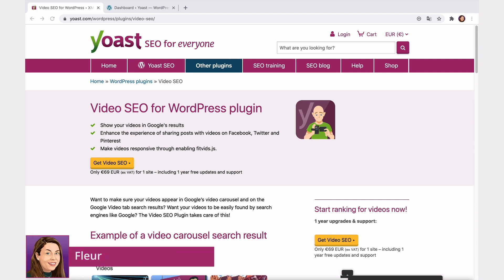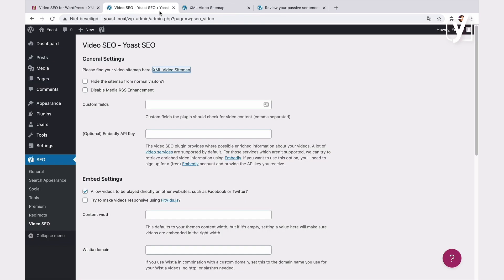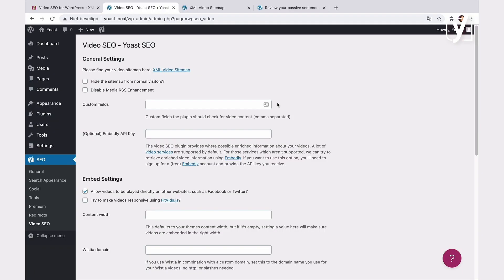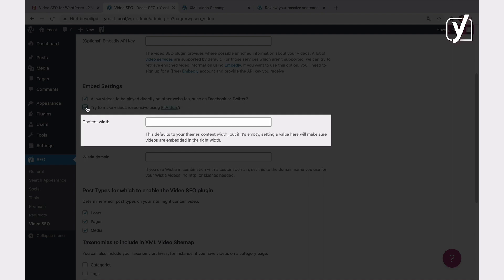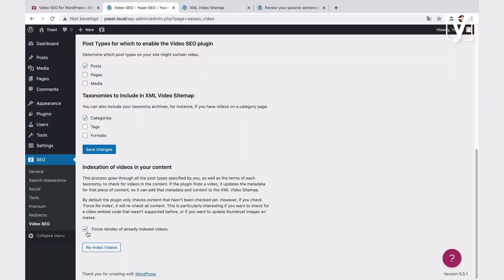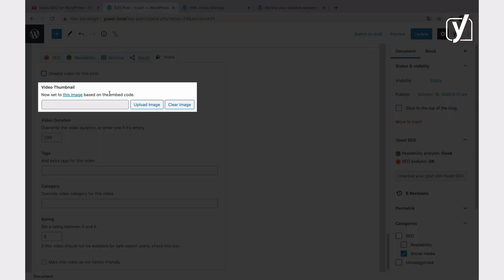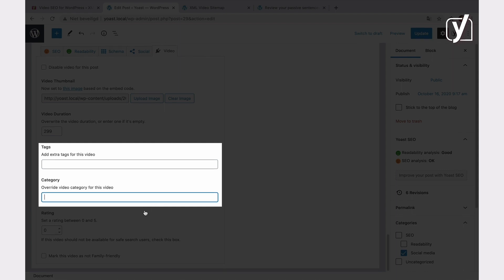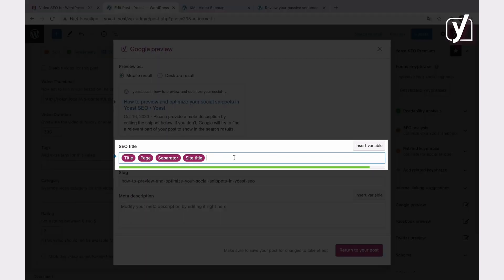How to configure the Video SEO plugin | Yoast Video SEO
This video explains how to configure the Yoast Video SEO plugin. Find out more about Yoast Video SEO

In Yoast Video SEO 13.6, we've made video loading smarter and improved the user experience. Video SEO is now available in the sidebar!

Want to make sure your videos appear in Google’s video carousel and on the Google Video tab search results? Want your videos to be easily found by search engines like Google? The Video SEO plugin takes care of this! In this video, we'll explain how to configure the Yoast Video SEO plugin.

Read more about adding custom fields to the Video SEO plugin settings
Read more about supported video hosting platforms for the Video SEO plugin